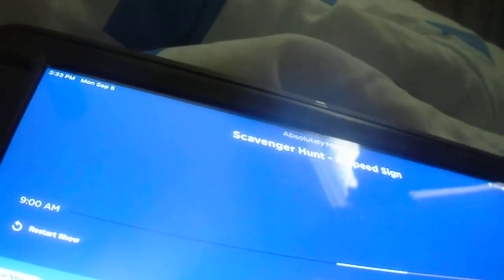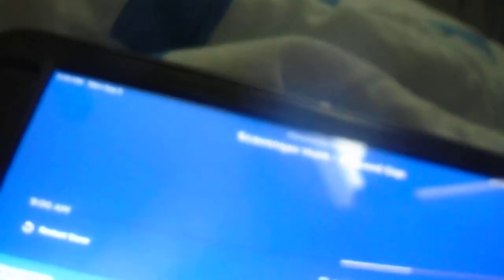Absolutely Mindy - Scavenger Hunt